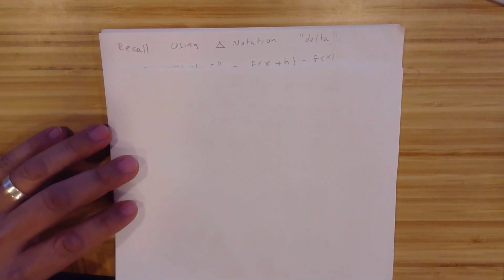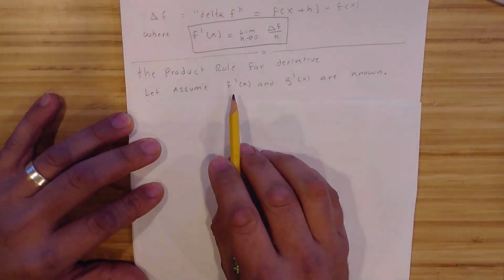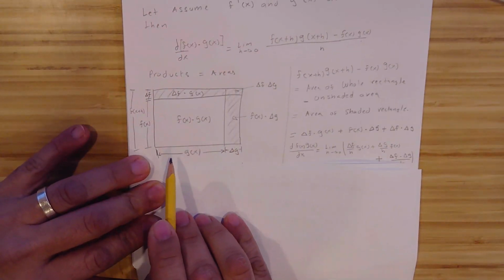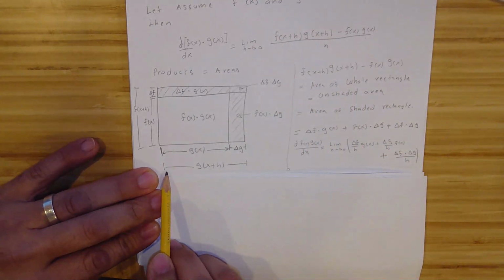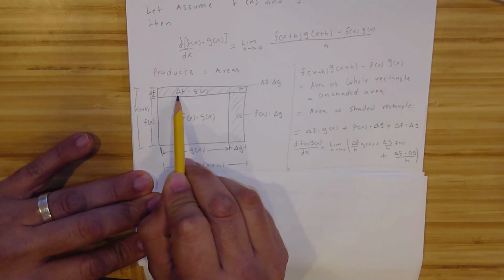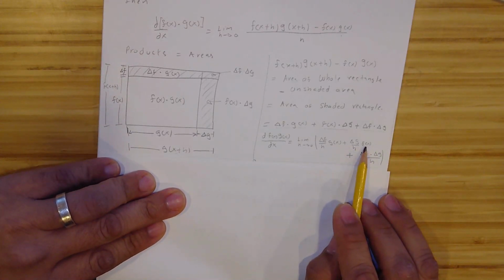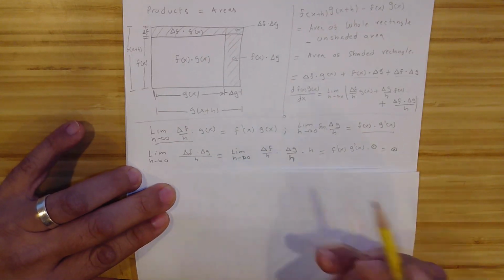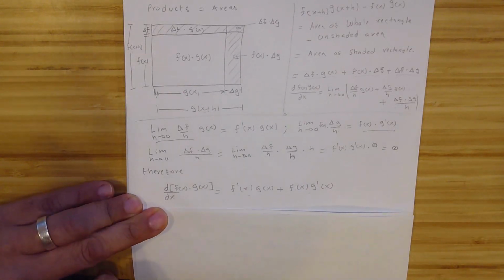Calculus 101 - Product Rule for derivative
Differential Calculus
Product Rule for derivative and usage of Delta notation.
d/dx (f(x)g(x)) = f'(x)g(x)+f(x)g'(x)